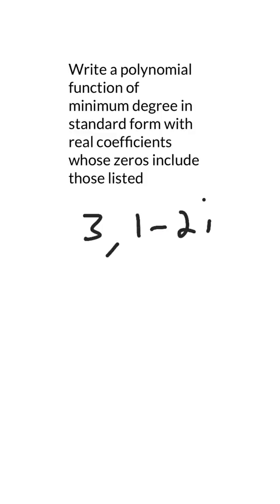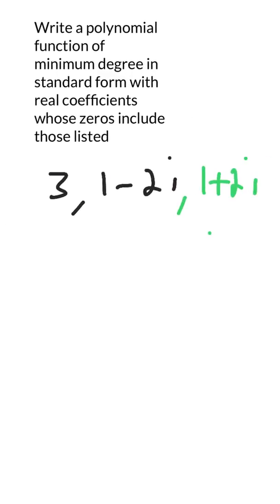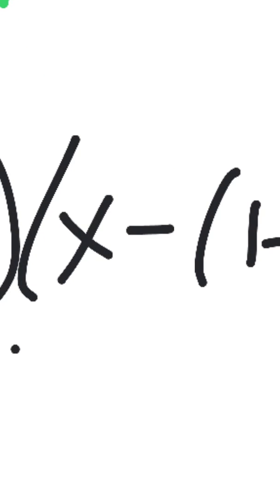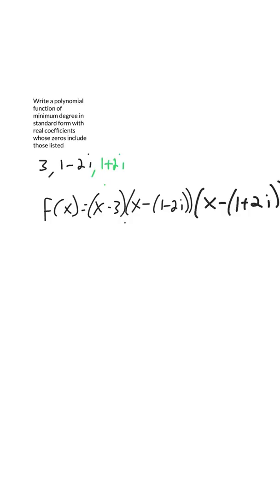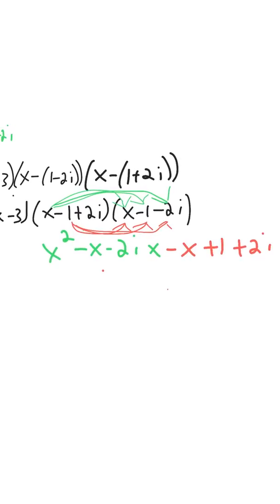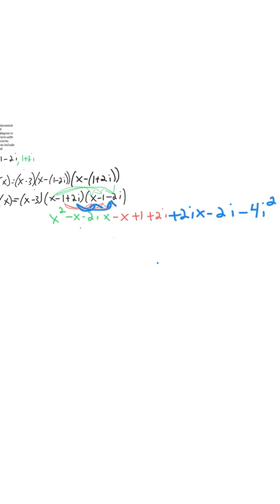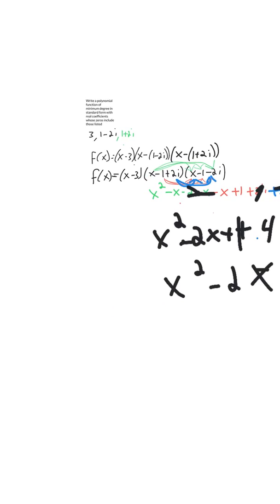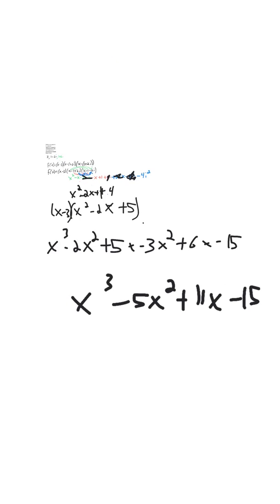Untitled. (Feb 27, 2017, 10-10-20 AM)